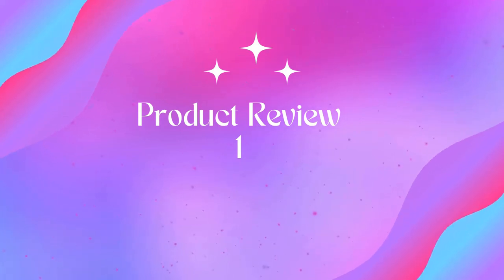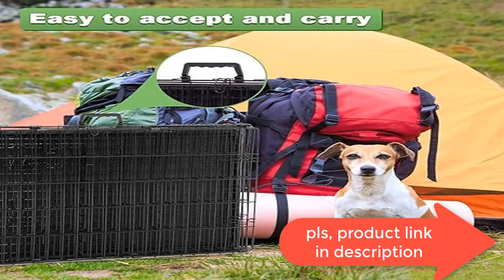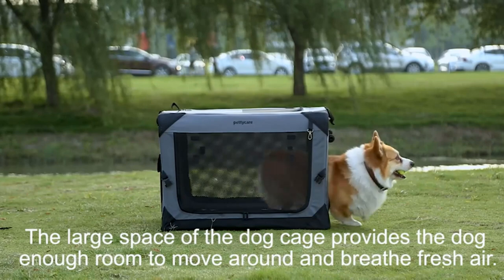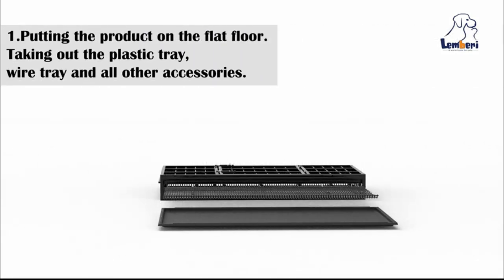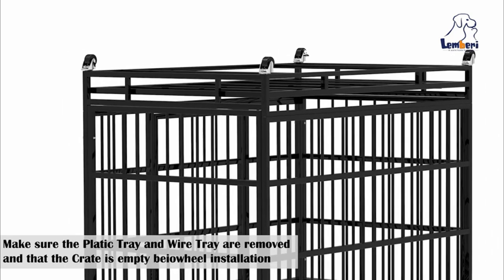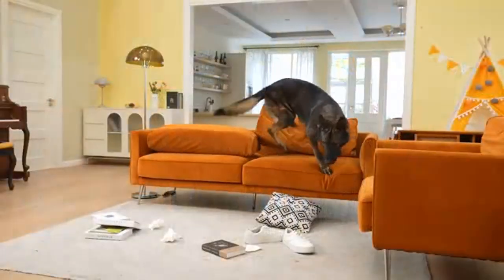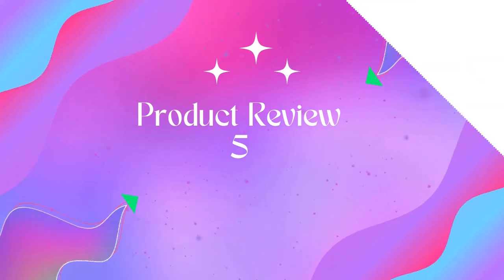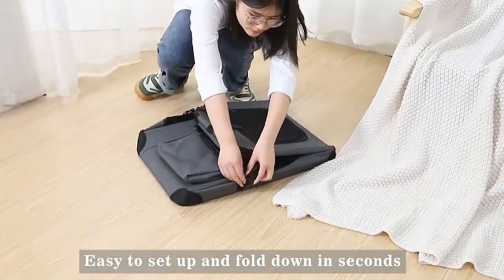Best 5 Collapsible Dog Crate 2024? Top Best 5 Collapsible Dog Crate for Dogs review. [Buying Guide]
Best 5 Collapsible Dog Crate for Large Dogs 2024? Top Best 5 Collapsible Dog Crate for Large Dogs review.
~ Product Link ~
1]Product name - Best Pet 36,42,48 Inch Dog Crates for Large Dogs
us prices
2]Product name -36 Inch Collapsible Dog Crate for Large Dogs, 4-Door Foldable Soft Dog Kennel
us prices
3]Product name -LEMBERI 48/38 inch Heavy Duty Indestructible Dog Crate,
us prices
4]Product name -DWANTON Dog Crate Furniture with Cushion, Wooden Dog Crate with Double Doors,
us prices
5]Product name -Petsfit Dog Crates for Medium Dogs, 36" L x 24" W x 23" H Adjustable Fabric Cover by Spiral Iron Pipe,
us prices